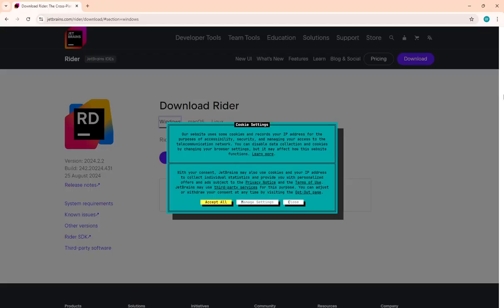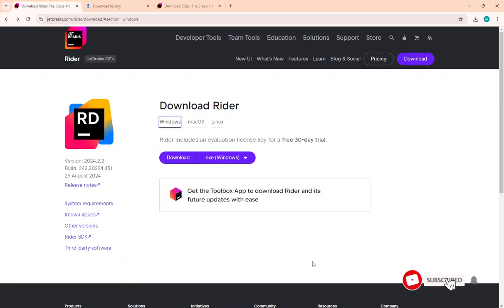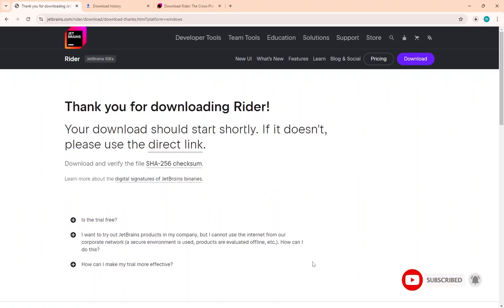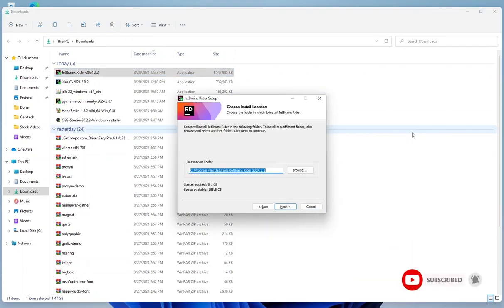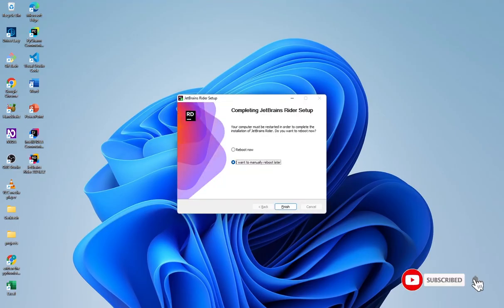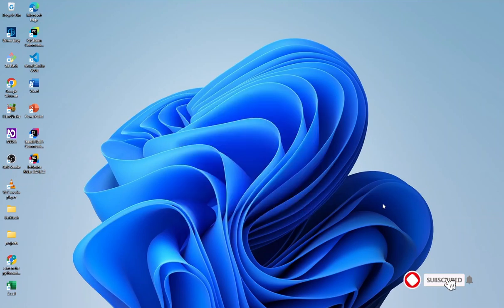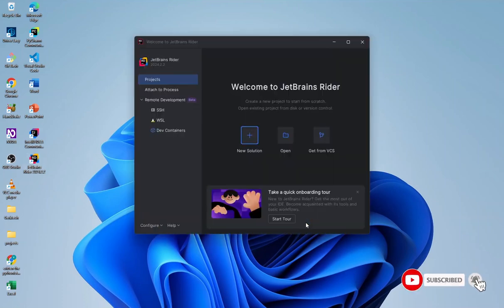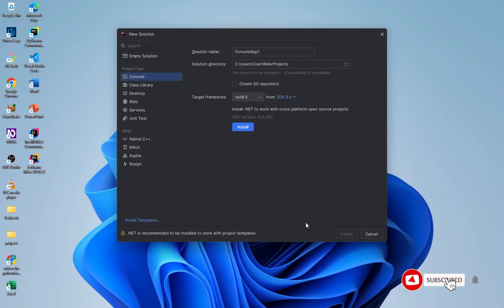Install Jetbrains Rider on Windows 11 in 5 Minutes! Easy Tutorial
In this quick and easy tutorial, learn how to install Jetbrains Rider on Windows 11 in just 5 minutes! Whether you're a beginner or an experienced developer, this step-by-step guide will help you get Rider up and running smoothly on your system.

What you'll find in this video:
- A brief overview of Jetbrains Rider and its features
- Pre-installation requirements and system checks
- Step-by-step installation process
- Tips for configuring Rider for optimal performance

Get ready to enhance your coding experience with Jetbrains Rider.